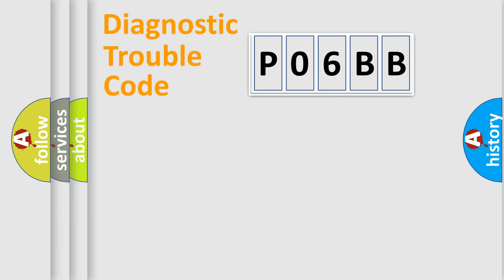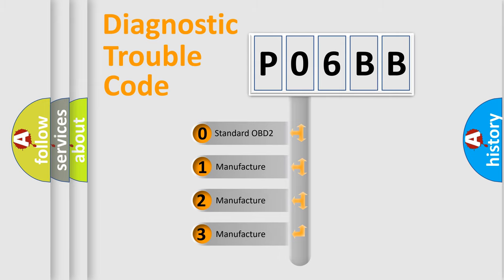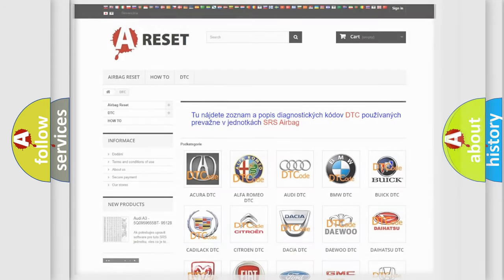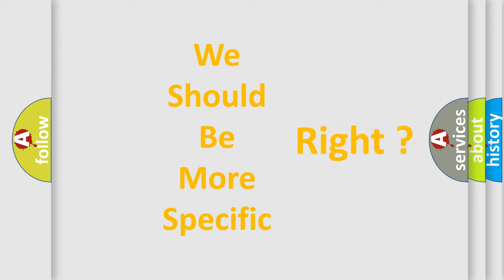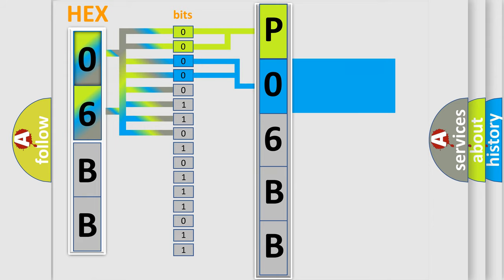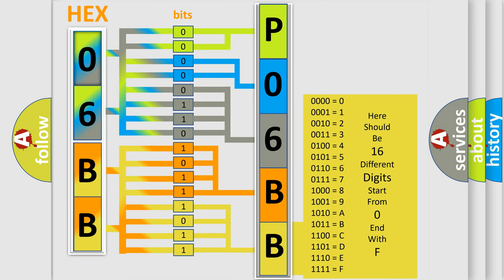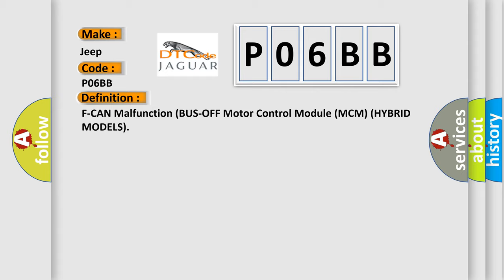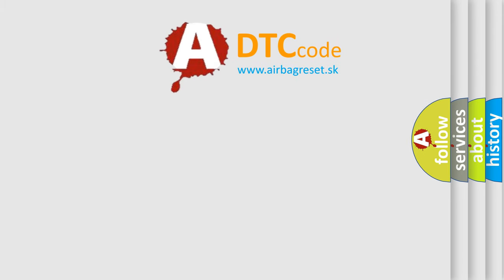DTC Jeep P06BB Short Explanation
Contents:
0:21 Basic DTC analysis according to OBD2 protocol standard.
1:48 Insight into programming
2:58 A diagnostically understandable description of the Diagnostic Trouble Code
3:05 Basic error definition

Make:
Jeep
Code:
P06BB
Definition: